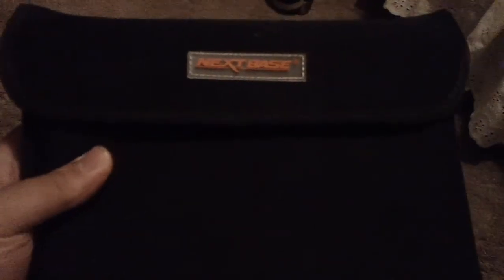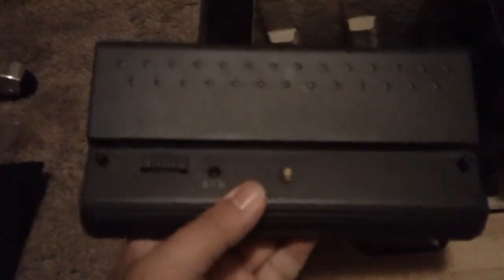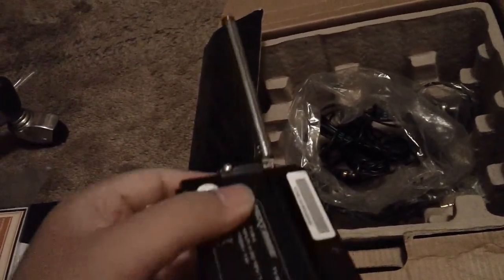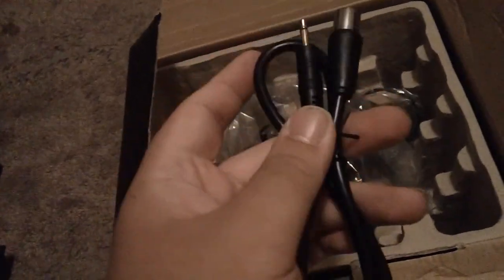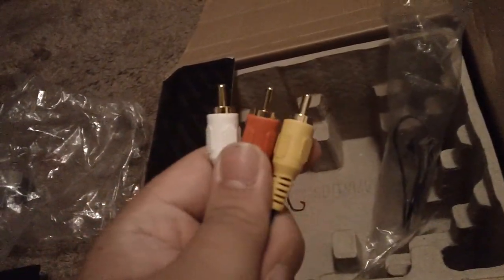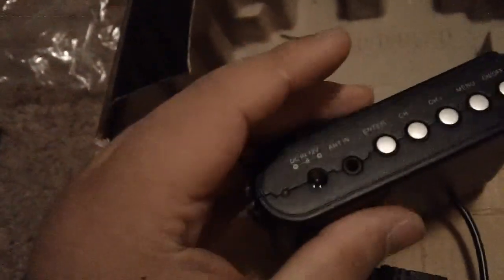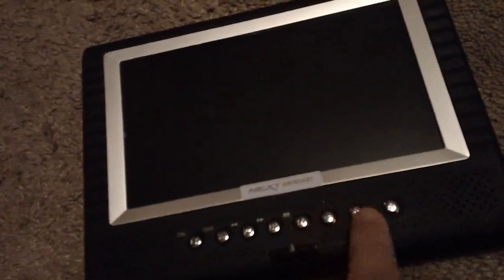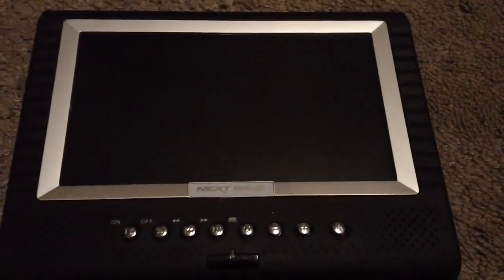Next Base Tablet Review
Part 1 of the Next Base Tablet Review